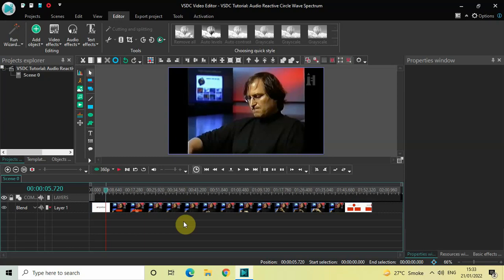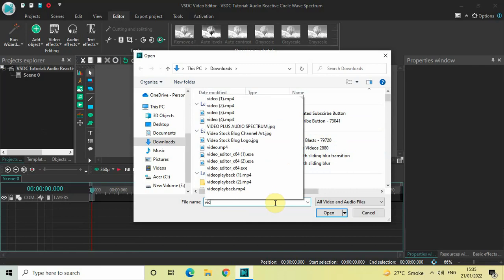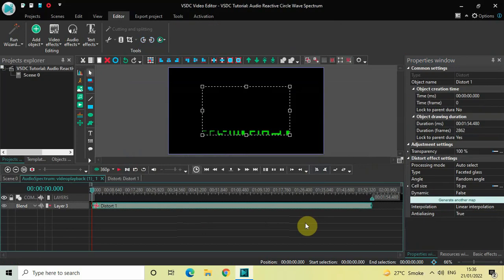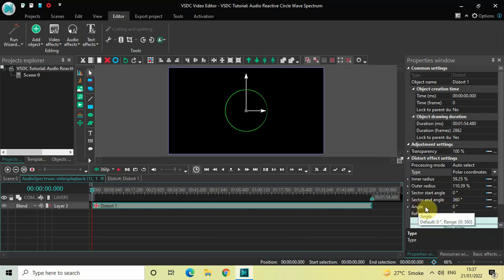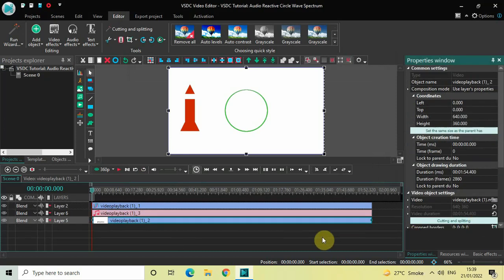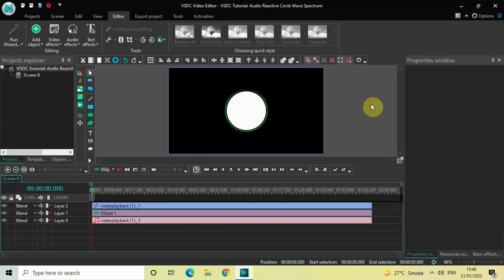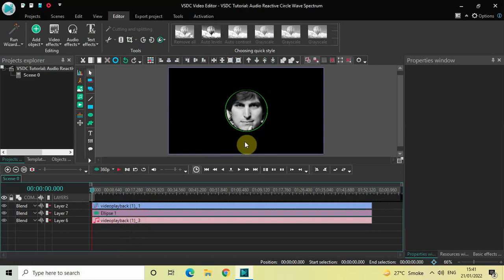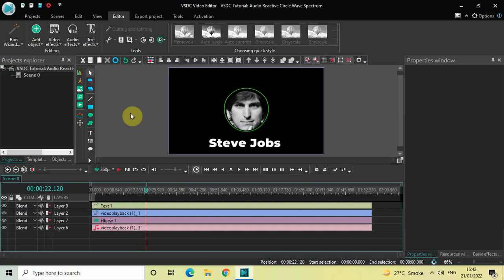VSDC Tutorial: Audio Reactive Circle Wave Spectrum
VSDC Video Editor Beginner Tutorial - In this video, ,I show you how you can create an audio reactive circle wave spectrum in VSDC Free Video Editor.